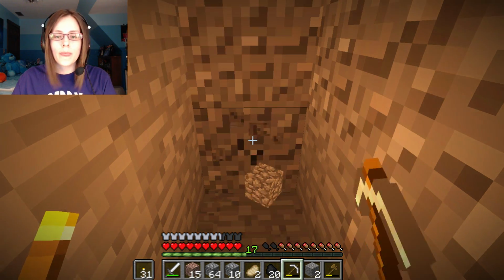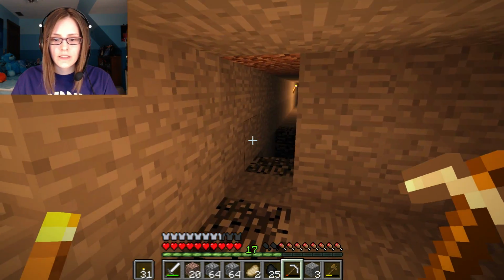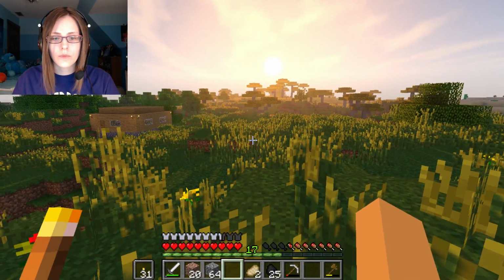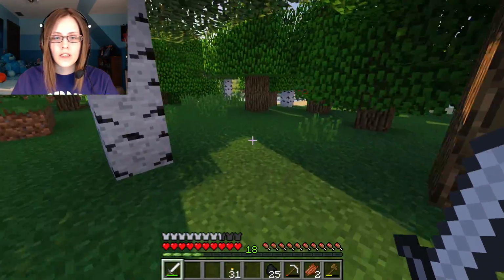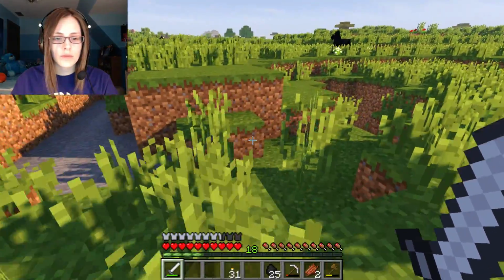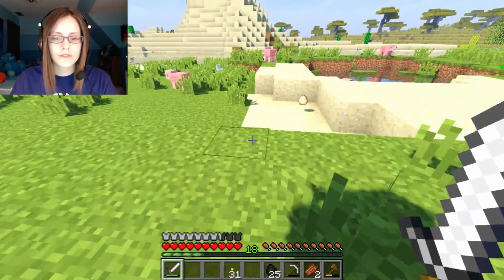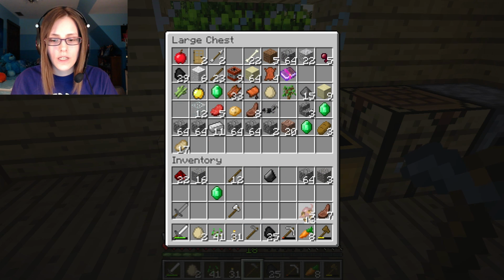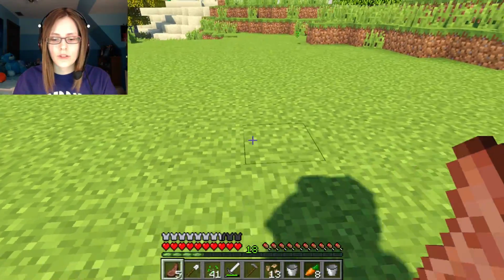GARDENING! - An Awkward Minecraft Tale! Ep. 6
Welcome! This is my personal adventure through the realm of Minecraft! I, ImmortalKyodai, will be playing Minecraft survival, along with my family as occasional guest stars!